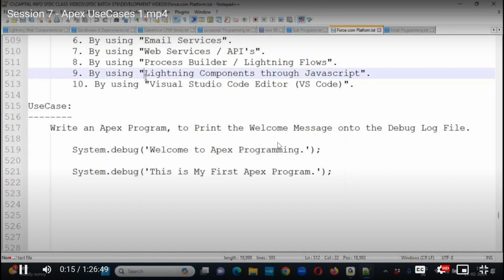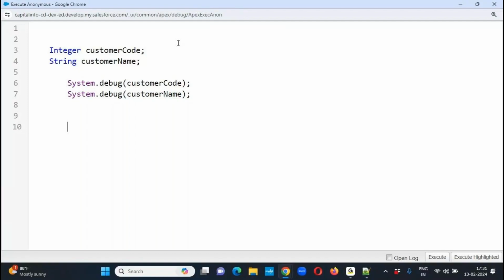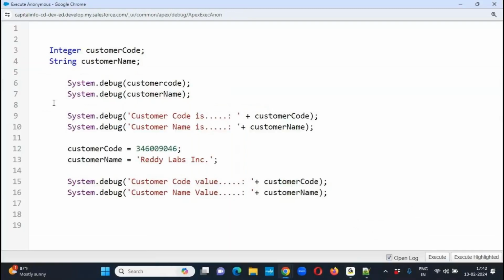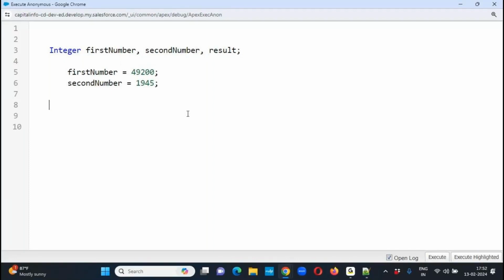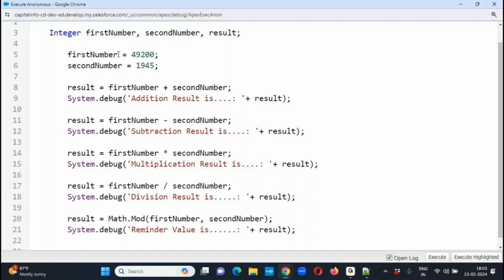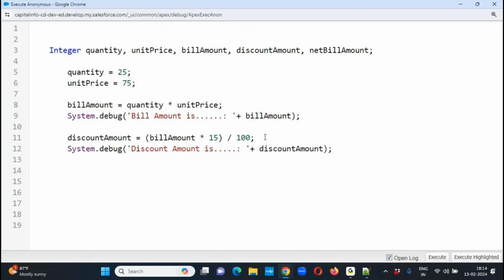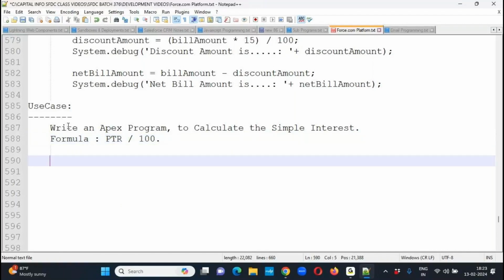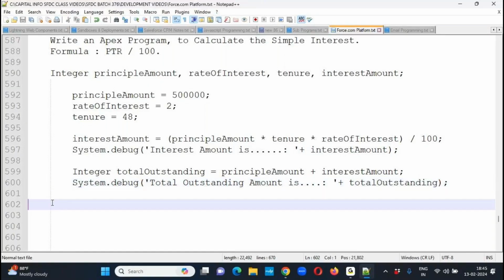Session 7 Apex UseCases